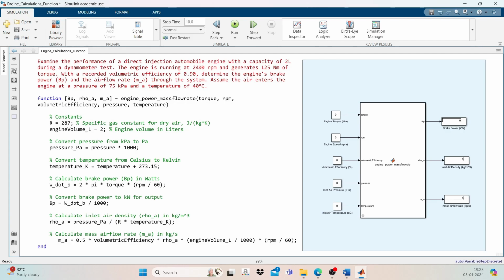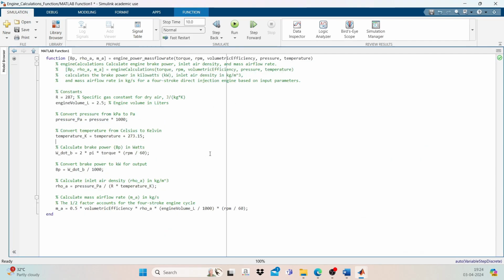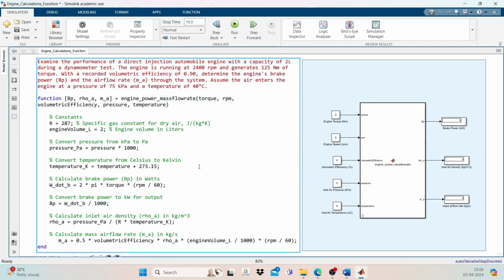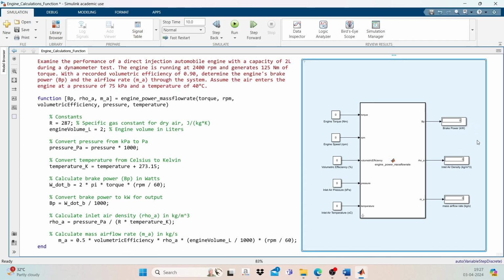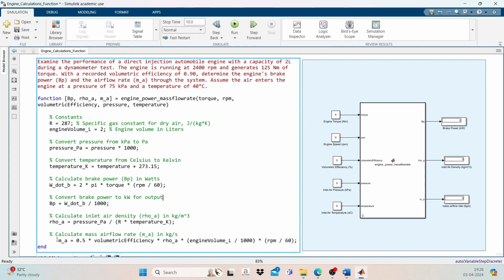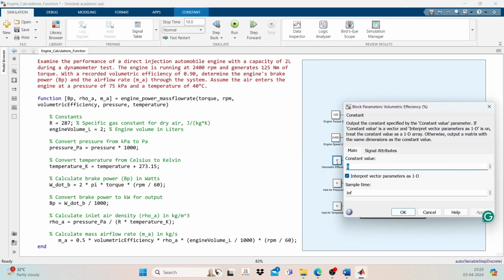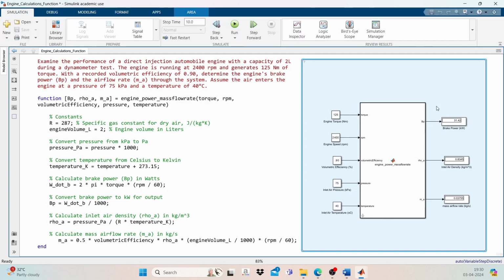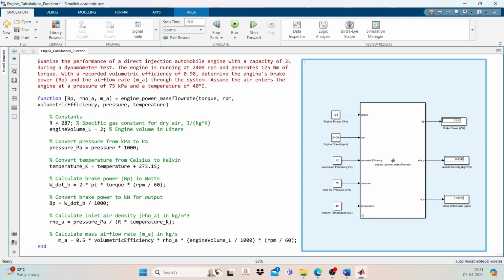Engine brake power calculation using Matlab function block - Matlab and Simulink